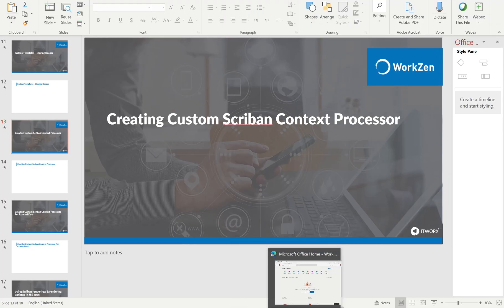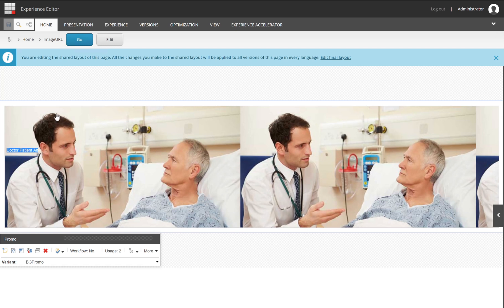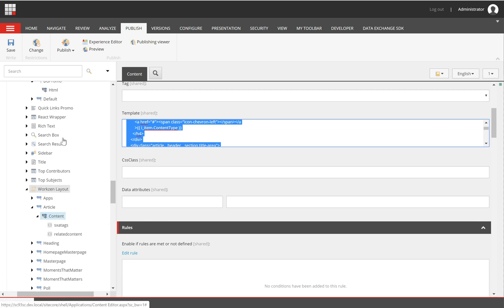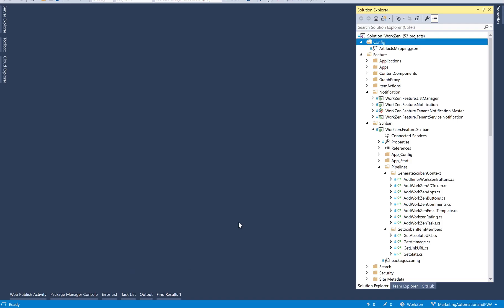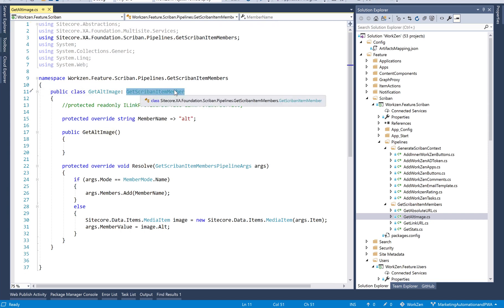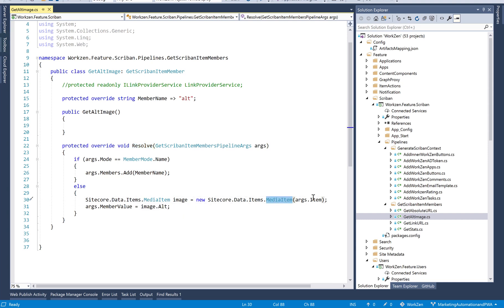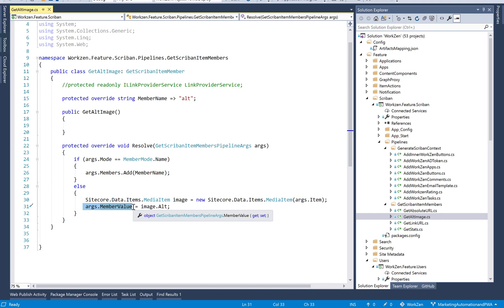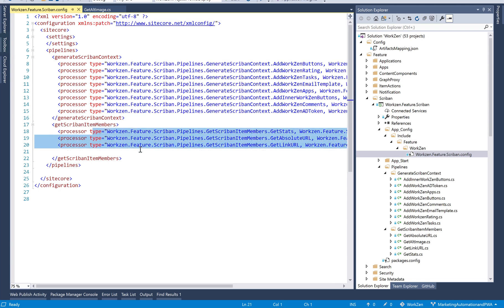Scriban Templates: Custom Scriban Item Members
In this video we're going to have a look at how to create custom scribran item members